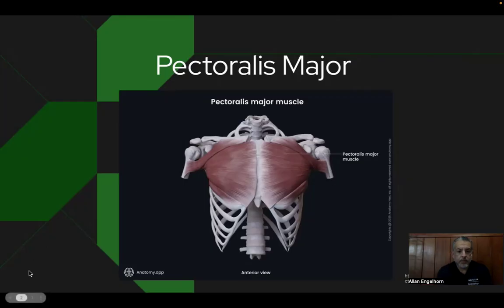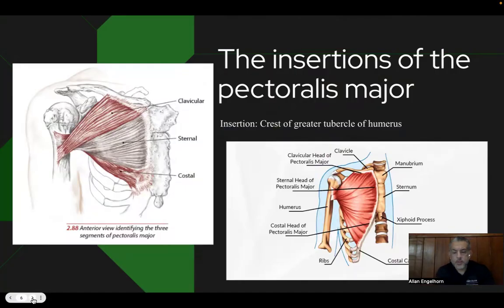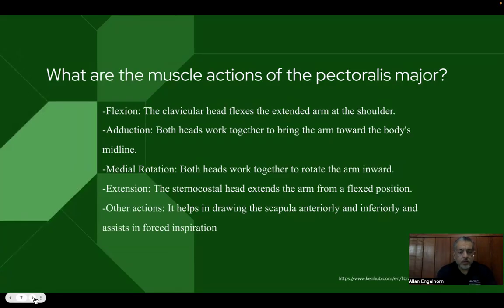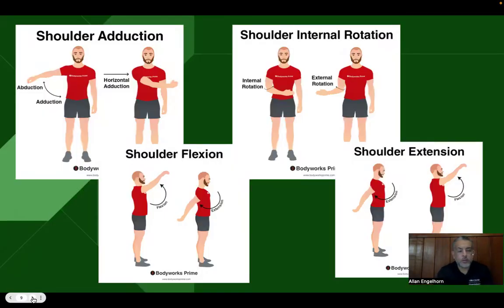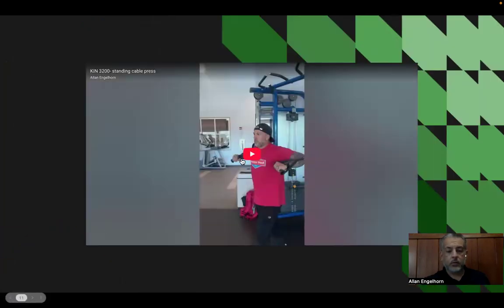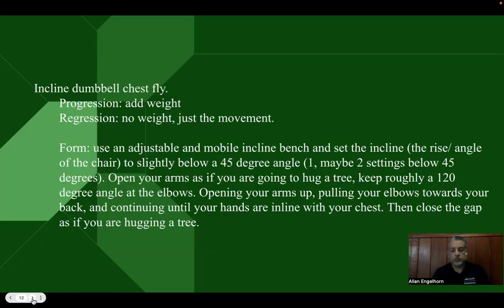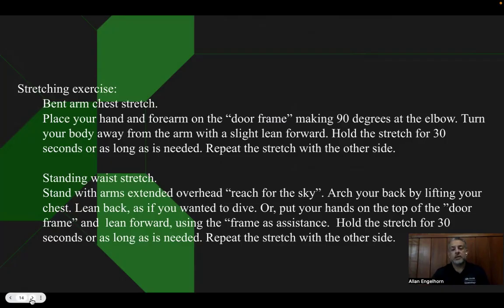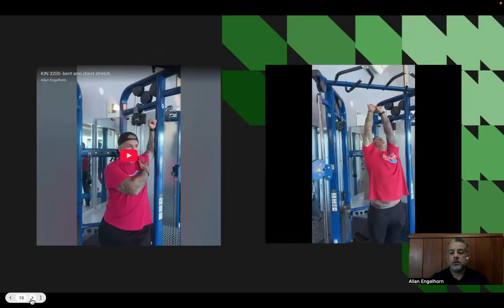KIN 3200, VP1: Pec. Major